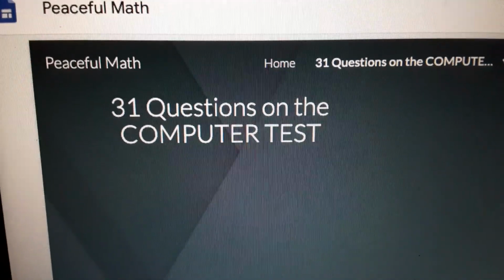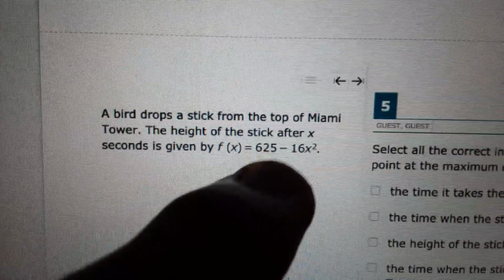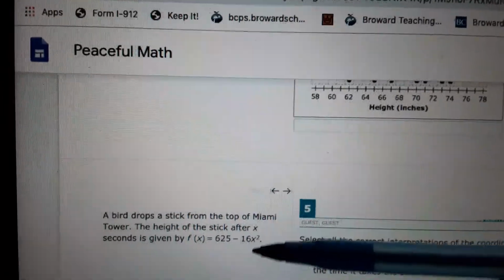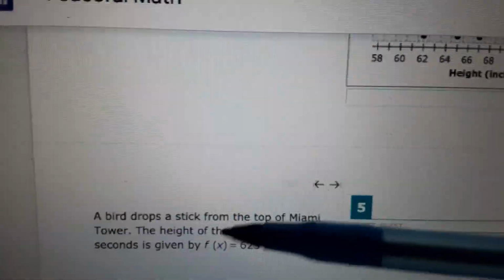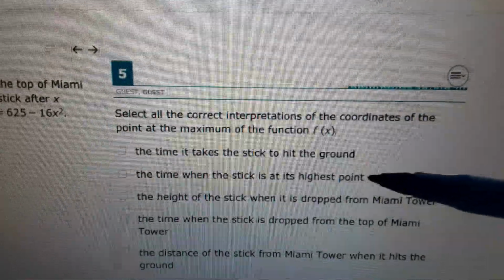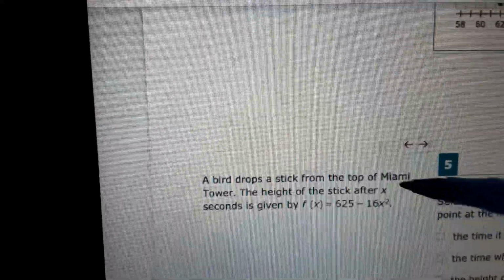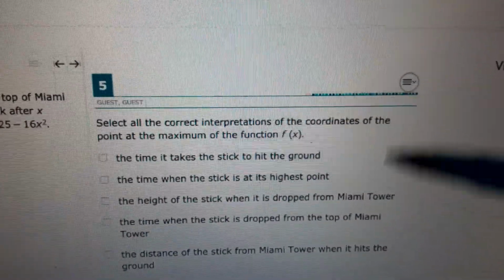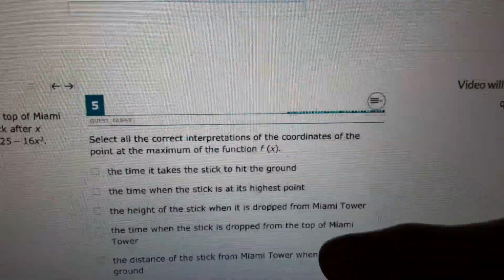Question number 5. The bird with a stick and the Miami Tower. Algebra end-of-course EOC test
Whenever you see x squared, it's always a good idea to make x equal to zero. That usually gets rid of anything in the equation so then you just have to look at the other numbers that survived.